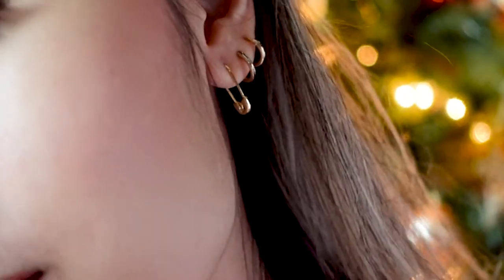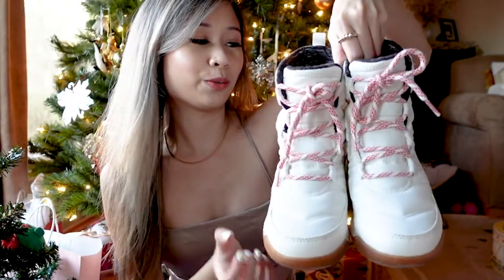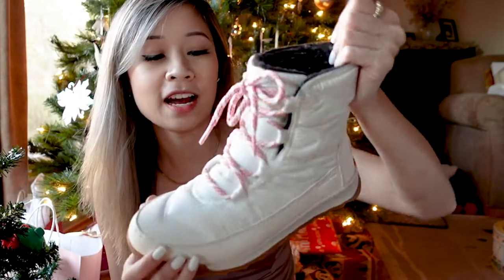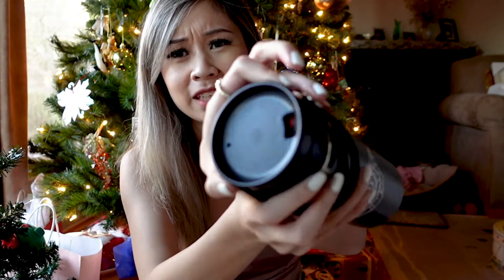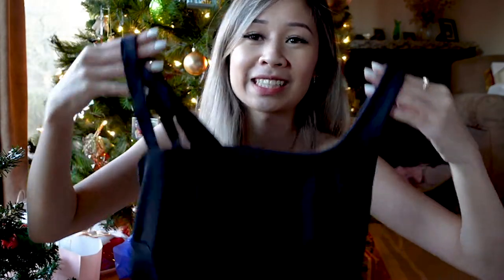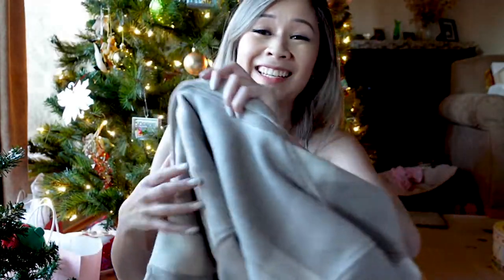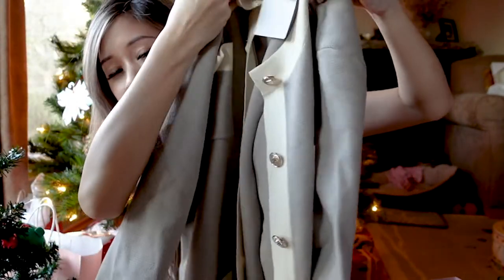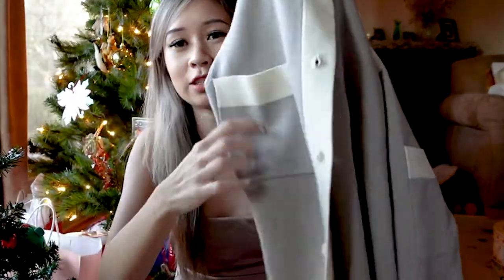BLACK FRIDAY HAUL 2021🛍 (Ana Luisa, Sorel, Aritzia & More)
🌸DISCOUNTS🌸
$5 off UBER CODE: taylorw13167ue
Yesstyle: TAYLORNICOLE
Fanola: THETAYLORNICOLEE
Dollar Lash Club: THETAYLORNICOLEE

🌸FAQ🌸
Ethnicity: Chinese
Age: 26
From: Vancouver, BC
Camera: Sony ZV-1
Editor: Adobe Premiere